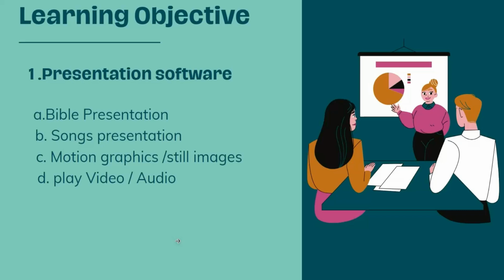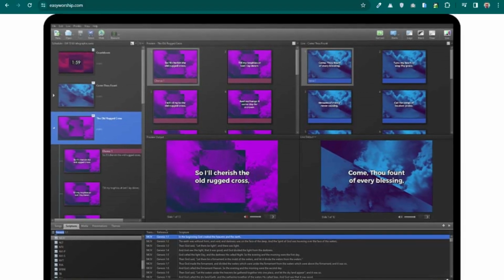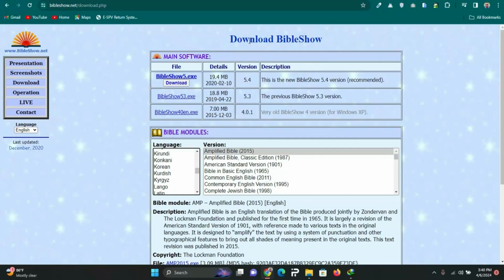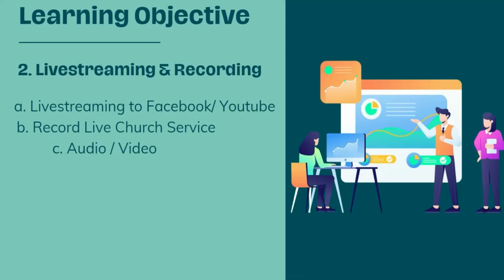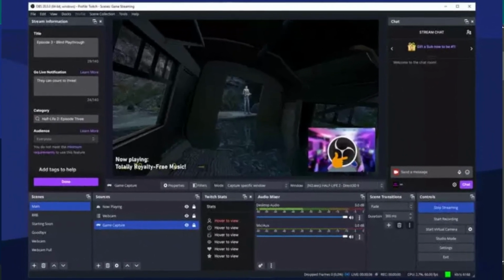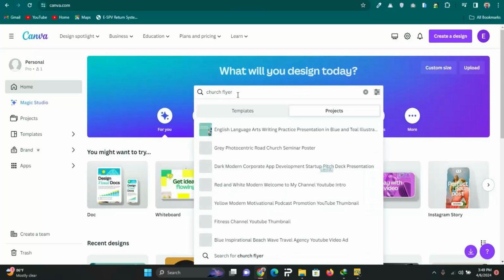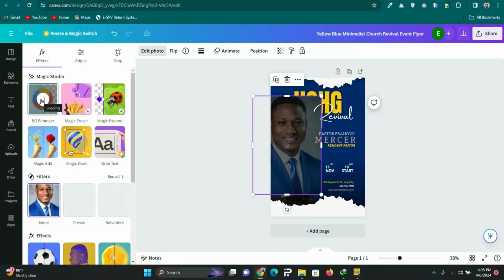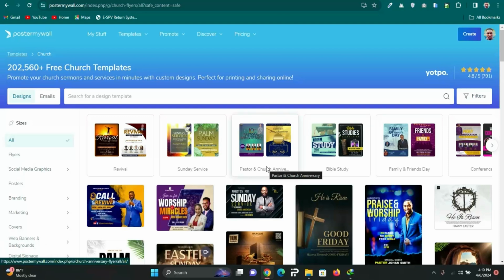The 9 Best Software For Church Media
This video dives into 4 essential categories of church media software:

Presentation Software: Craft beautiful slides with dynamic text, images, and videos. Popular options include PowerPoint (pre-installed on most computers) and Keynote (for Mac users).
Church Branding Software: Take your visuals to the next level! Edit photos and videos with user-friendly tools like Adobe Photoshop and Premiere Pro (paid options) or explore free alternatives like GIMP and DaVinci Resolve.
Live Streaming Software: Connect with your congregation anywhere! Stream your services live using platforms like YouTube Live or Facebook Live (free)
Video Editing Software: The best video editing software for editing church sermons and making engaging videos.
In this video, we'll explore the features of each category, recommend specific software options (both free and paid!), and offer tips to get you started.

TIMESTAMP
0:00 getting started
0:20 presentation software
6:20 Livestreaming & Recording Software
9:33 Church branding software
14:36 Video editing software